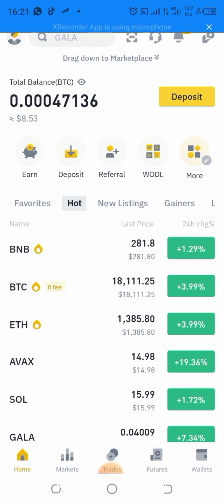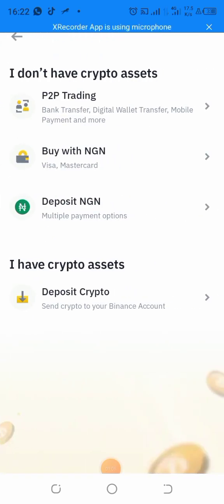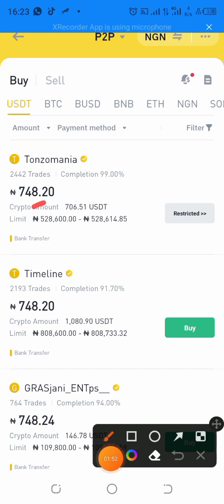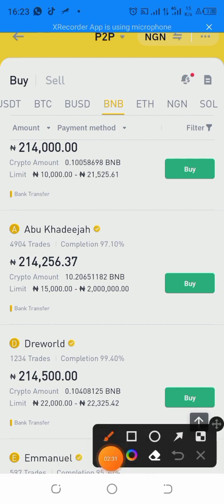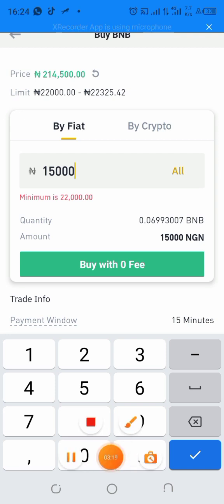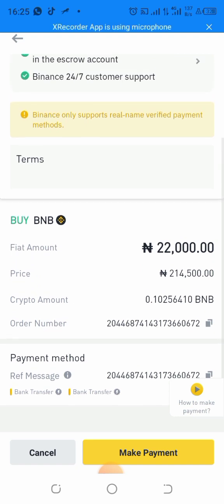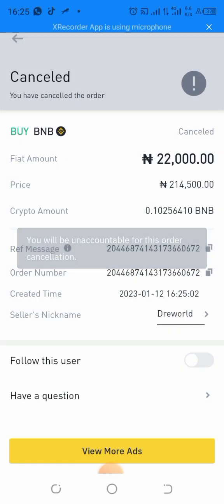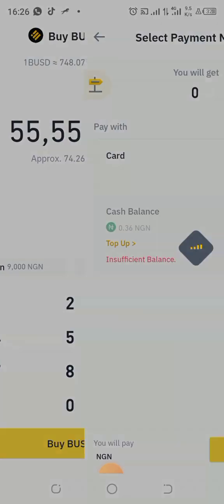How to buy BNB for Wikicat (WKC) conversion using Binance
Steps to buy BNB  for your Wikicat (WKC) conversion on Binance

Use the link below to get a binance account

Use the P2P or Mastercard functions as explained on the video